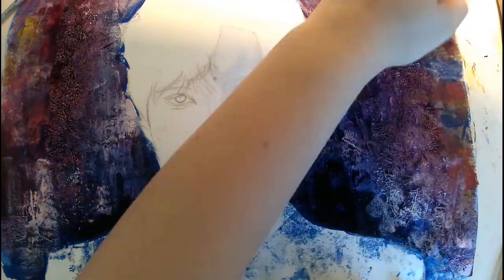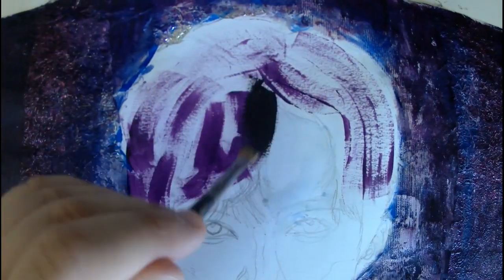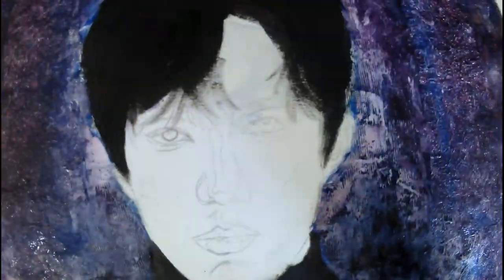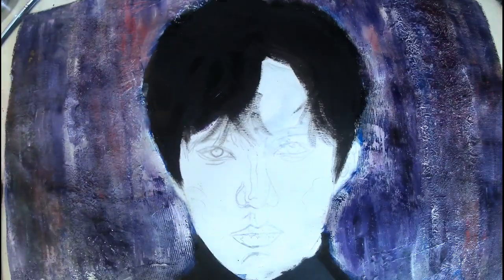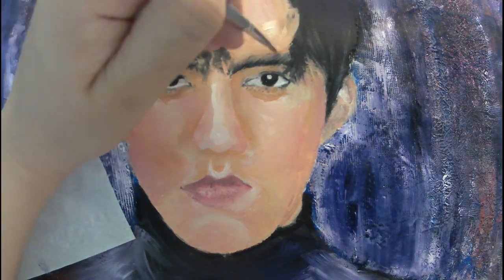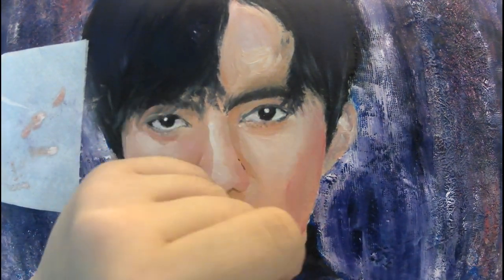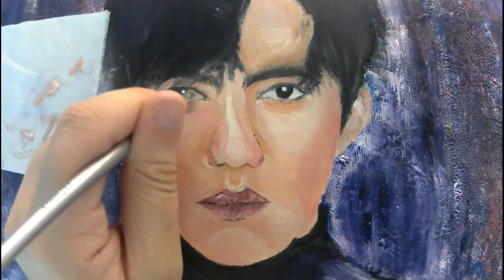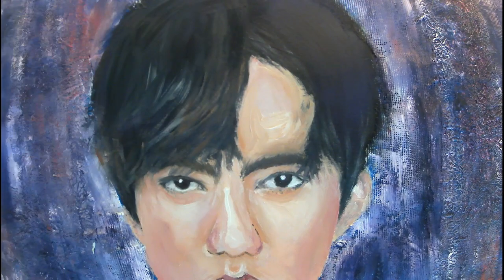Dimash artwork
😊Also make sure to comment what you want me to check out to next 😊